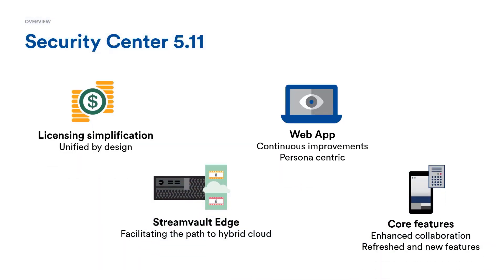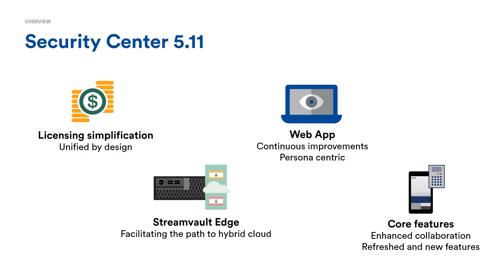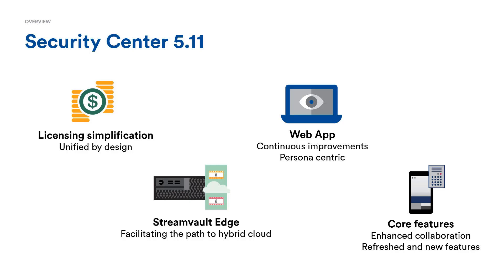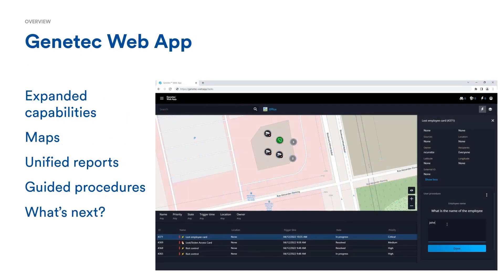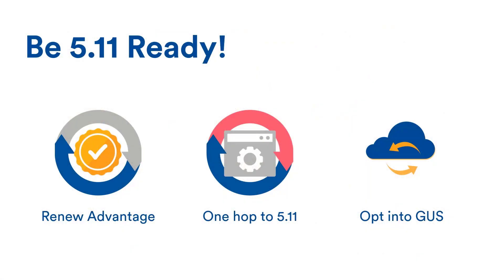Introducing Security Center 5.11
We’ve made big changes to Security Center! Version 5.11 brings unification to the forefront and enhances the way you design, quote, and sell to your customers.

Join us for a live broadcast on August 10th, 2022. Mortimer Hubin, Director of Unification and Visualization, and Gabriel Labrecque, Unification Product Manager, will give you all of the details and share how to diversify your offerings and grow your business